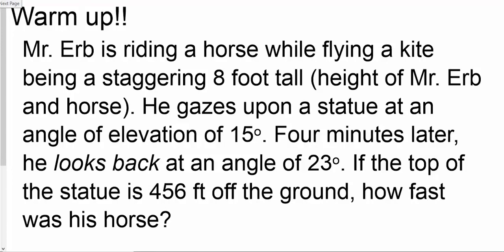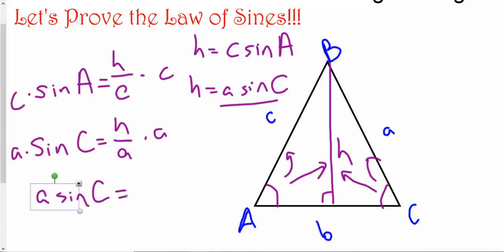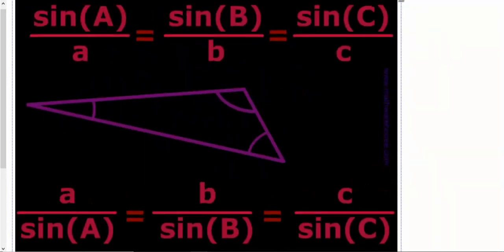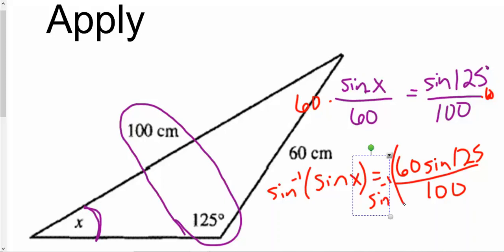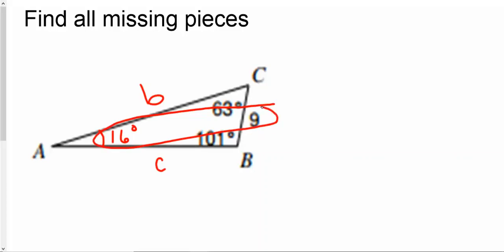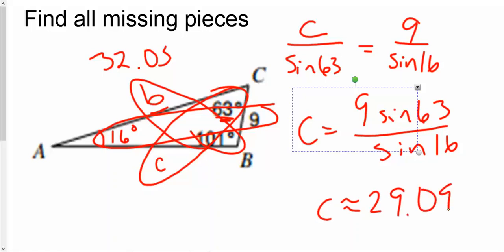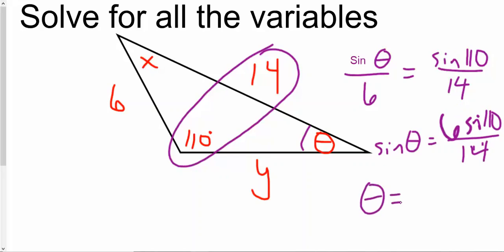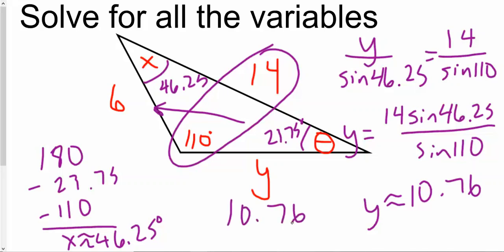Law of Sines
We use law of sines to solve for angles and side lengths